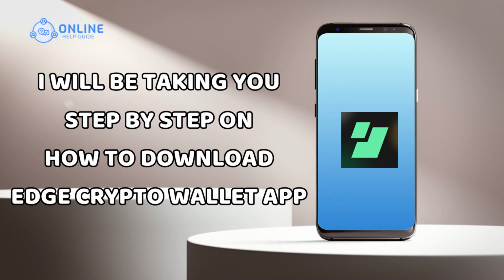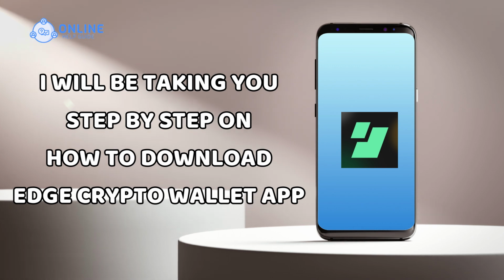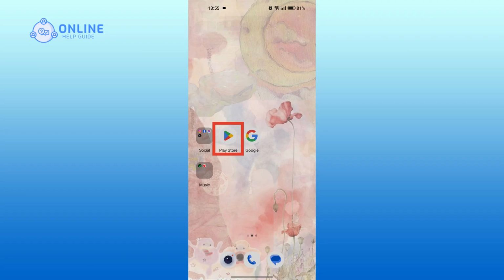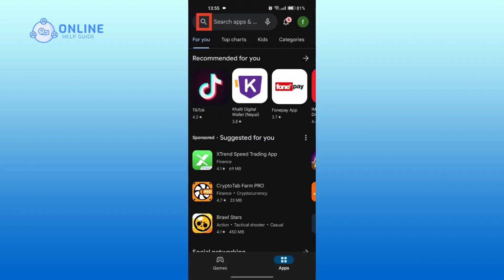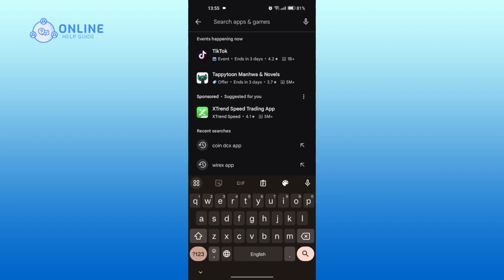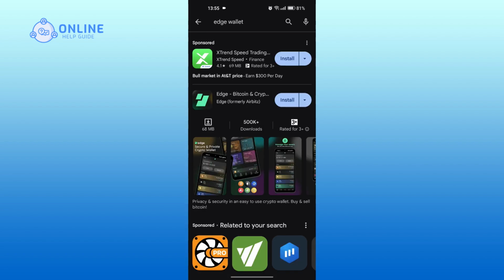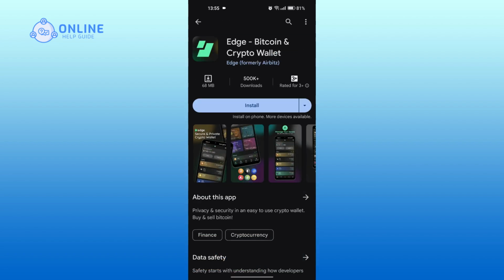How to Download & Install Edge Crypto App 2024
Launch the Play Store first.
Tap on the search bar at the top.
Then type "Edge Wallet."
Tap on search.
We're going to download this app.
Press the "Install" icon.
Let it download.
Once the installation is finished, tap "Open."
You can either sign up or log in to use the application by following the on-screen instructions.